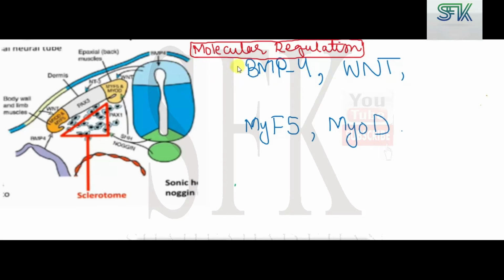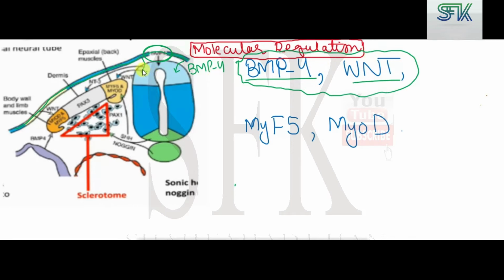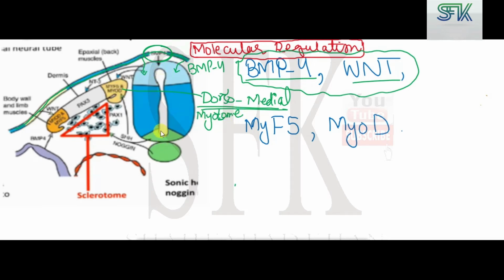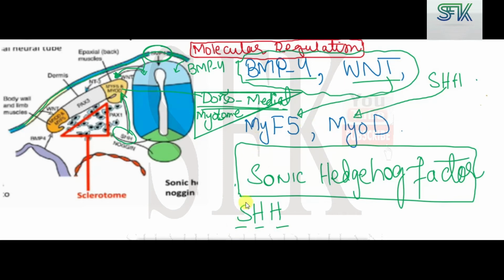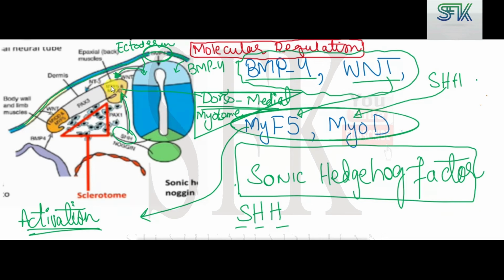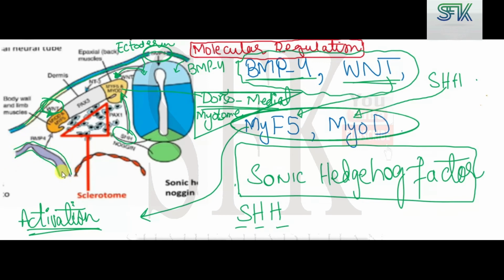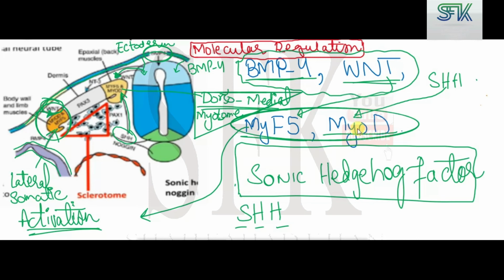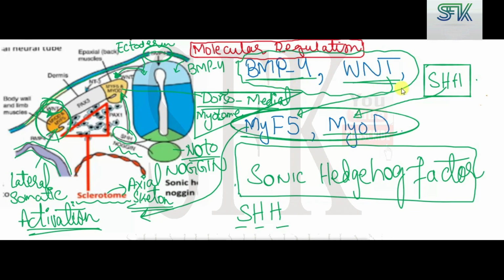MUSCLE DEVELOPMENT LEC 8 (last lecture of muscle development)